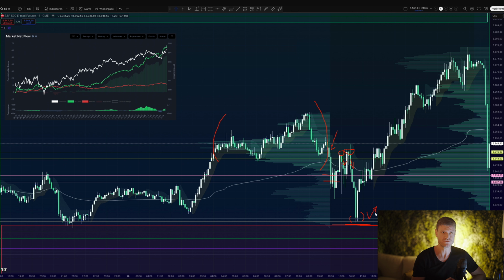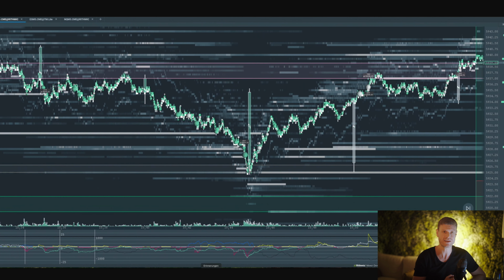S&P 500 Reversal at Dark Pool Level ⚡ What Level of Interest Revealed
What can Level of Interest reveal about real market reactions?
In this video, Oliver – trader and coach at TradeNeon – walks you through a concrete market development in the S&P 500 using our in-house software, Level of Interest.

You’ll see how institutional price zones, like Dark Pool Levels and Vanna Zones, played a crucial role in a recent intraday move – and how LOI helped anticipate the reversal before it happened.

This is not a trade tutorial or a strategy guide – but a practical insight into how real traders use LOI to stay prepared and make confident decisions based on institutional interest.